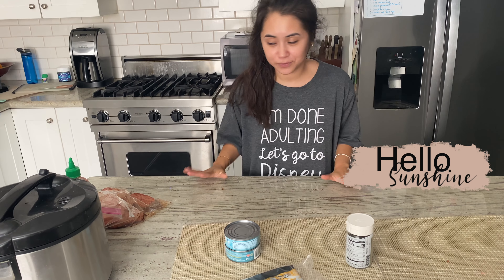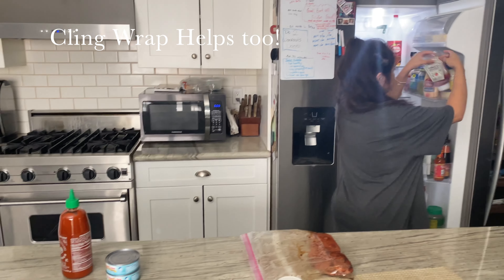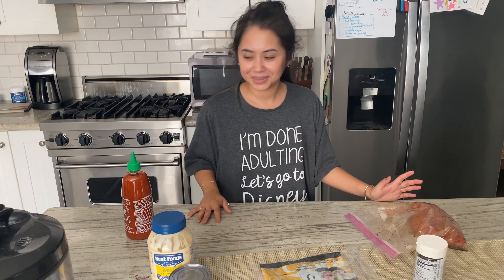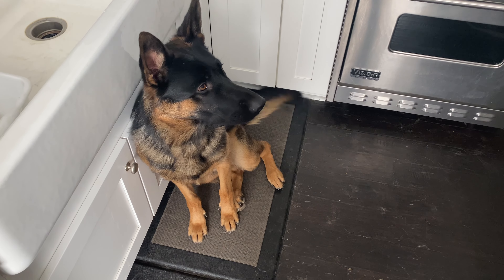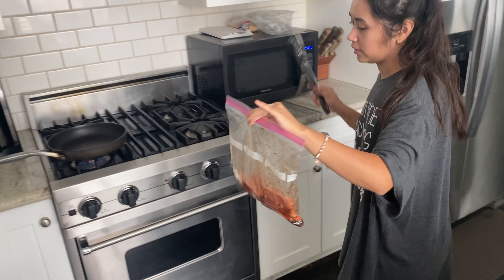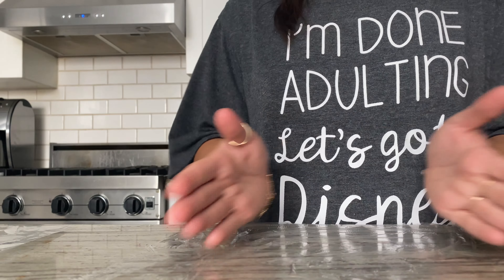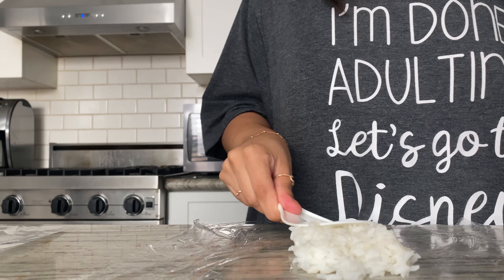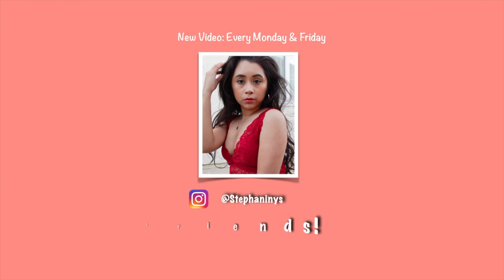OUR MESSIEST VIDEO YET! | COOK WITH ME: SPAM MUSUBI & SPICY TUNA ONIGIRI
HELLO THERE BEAUTIFUL PERSON!

In today's video, we show you how we made spam musubi and spicy tuna onigiri. It is a little bit of an all over the place video but we are still very happy to share what we made! I hope you guys enjoy this! I want to keep sharing recipes that are easy to make and easy to follow! Let me know that you think!

-Stephany and Spencer ❤️